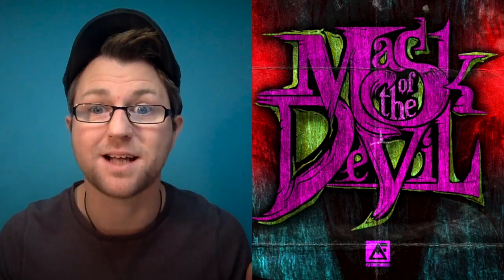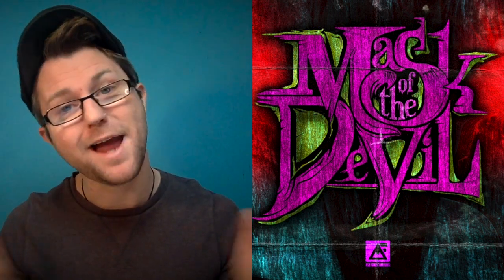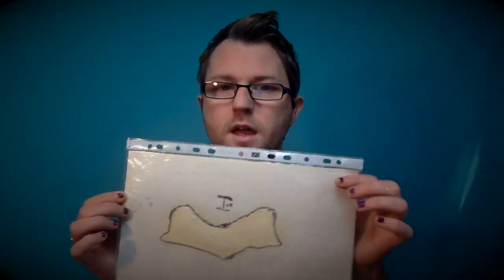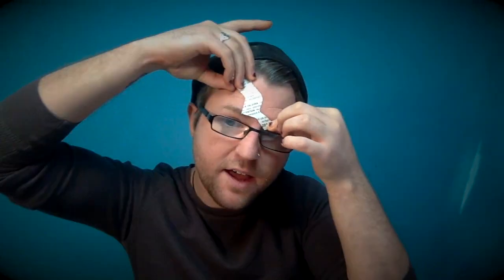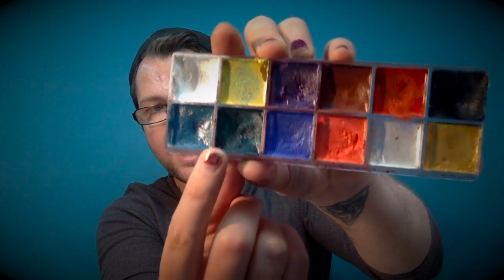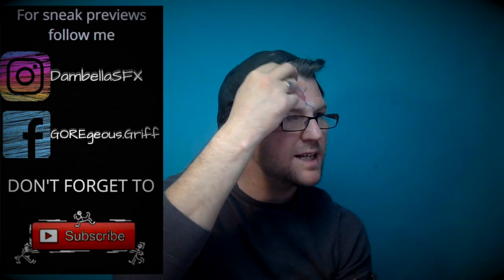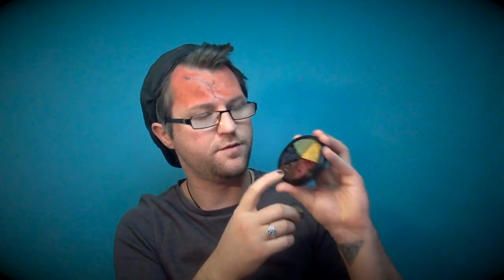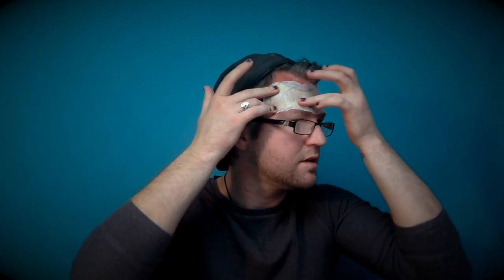Skin Peeling off // Chemical Peel Inspired FX Makeup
*DOGGED
*NEFARIOUS
* fake blood
* liquid latex
* Bruise Wheel
* Imagic professional grease cream pallet